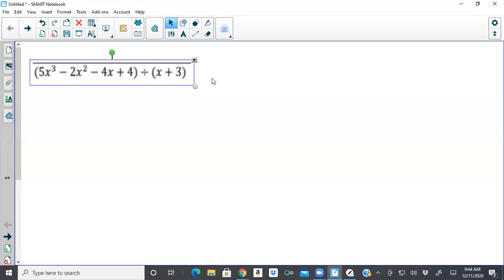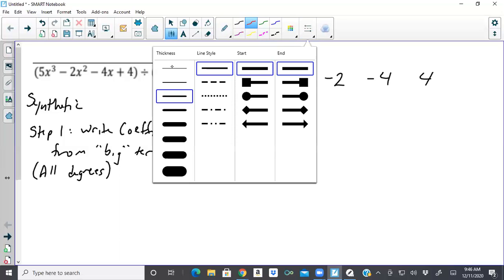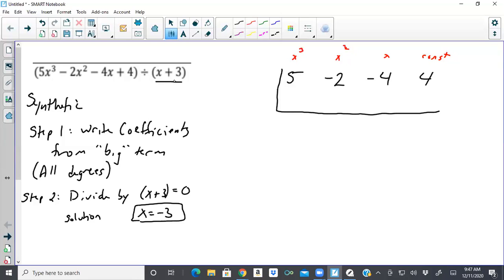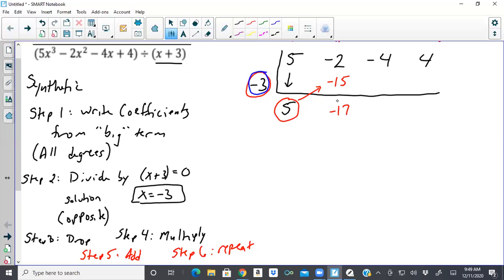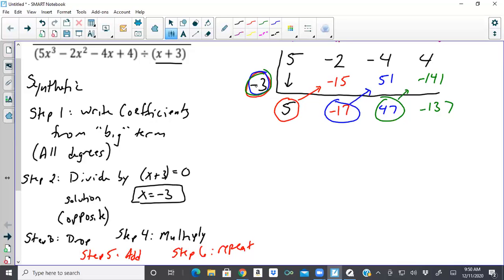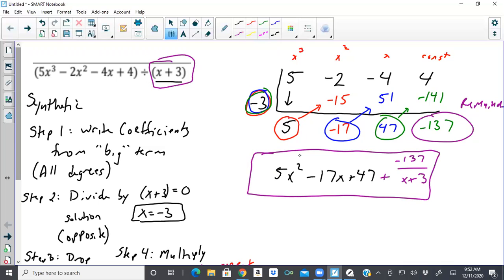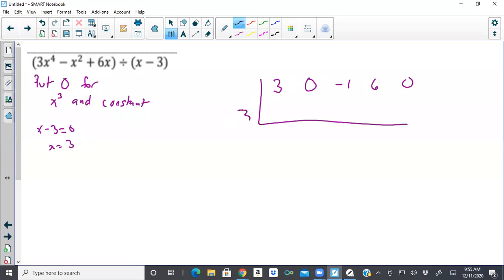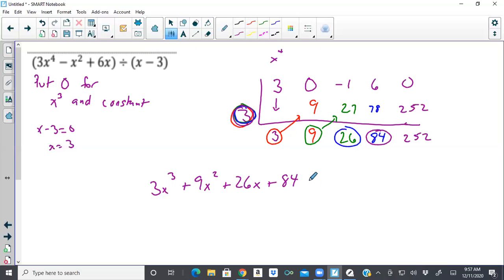4.3 Synthetic Division